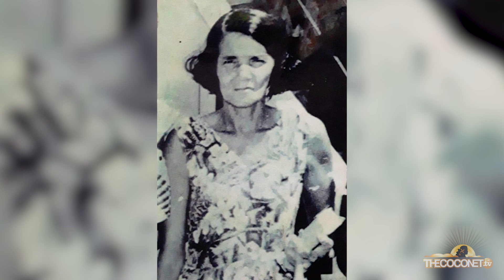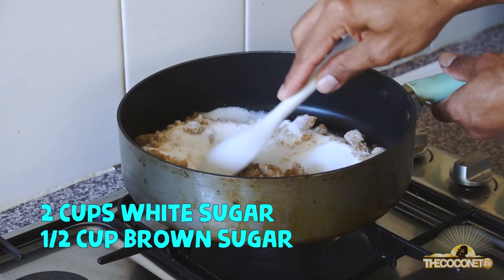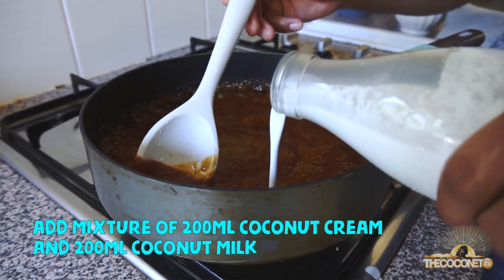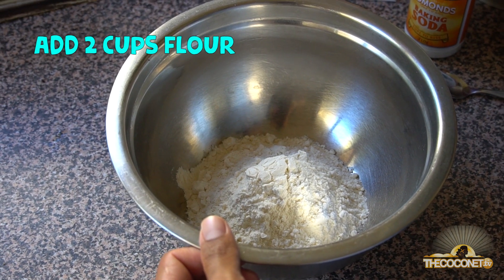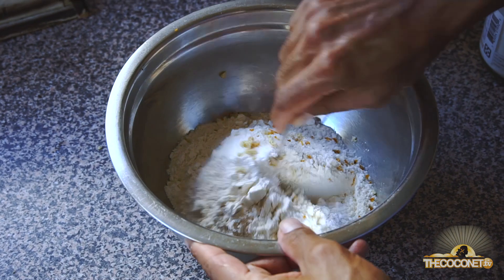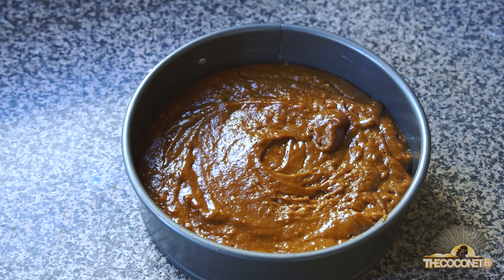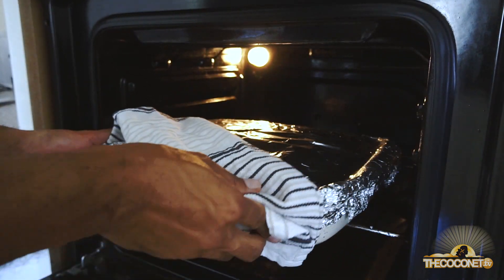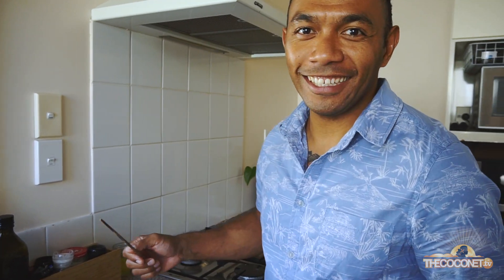Coco Cooking - Fijian Purini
Fijian chef Bertrand Jang shares his Fijian purini recipe with us.  A fave that he remembers his grandmother making for their family.

This recipe is enough for a 6 inch cake mould.  Click through to the full recipe here: